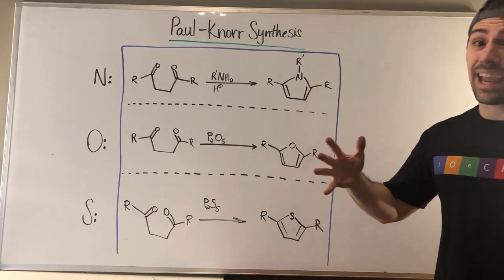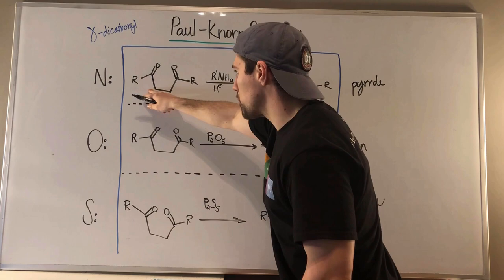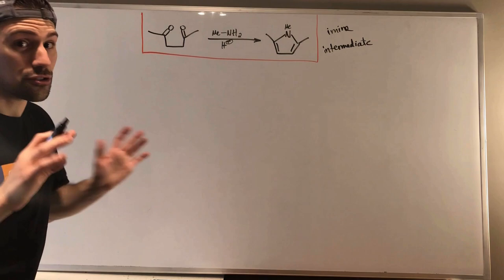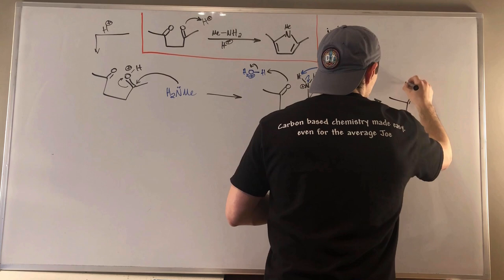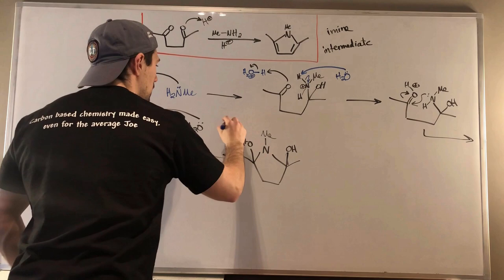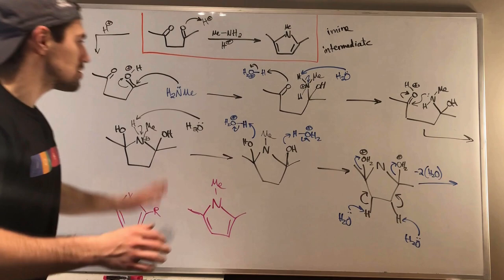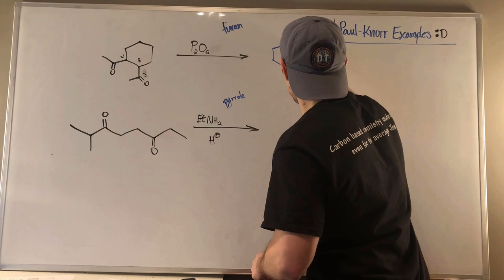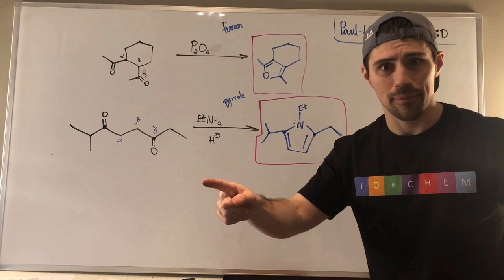Paal-Knorr Synthesis of Furans, Pyrroles, and Thiophenes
After learning a bit about pyrroles/furans/thiophenes, in this video, we look at a reaction that enables us to synthesize these heterocycles. It looks scary at first, but I promise that it's really not that bad. Also, I misspelled the reaction name in the video (lol, wasn't using my noodle), so please ignore that.